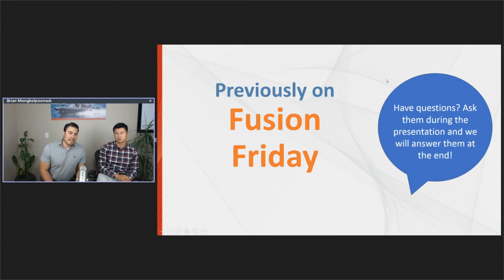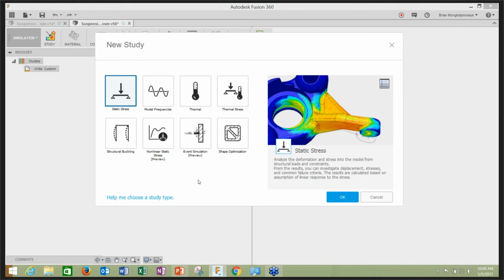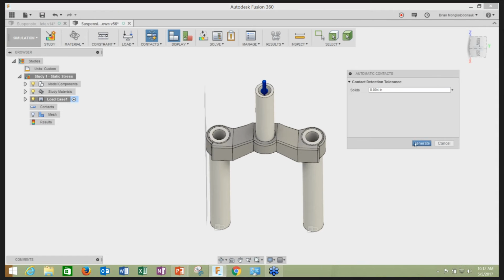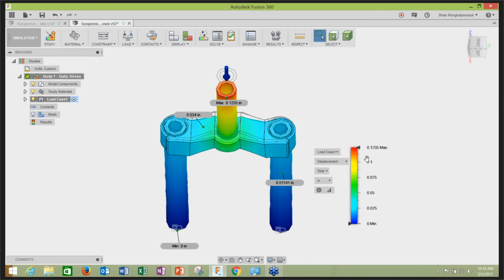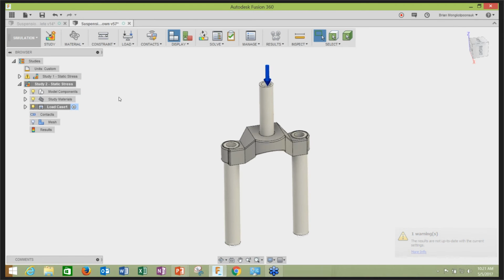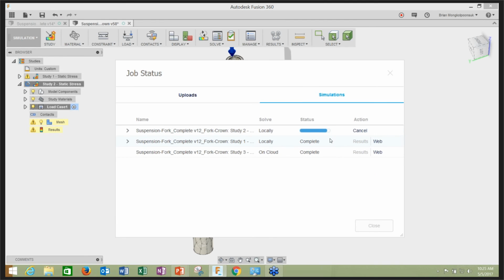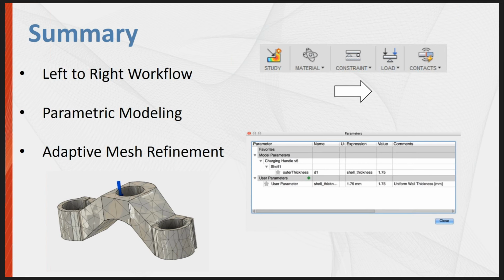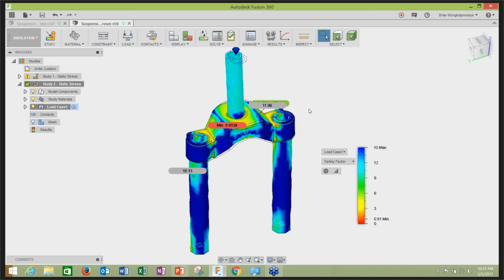Static Stress Simulation in Fusion 360 | Fusion Fridays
As a designer, you want to know early in the development process if your design is going to break. The simulation workspace inside of Autodesk Fusion 360 has the industry’s most robust set of cloud-enabled tools to help you set up complex fixtures, loads, and assembly constraints. With Fusion 360, you can create static stress studies that analyze the structural integrity of your model before you manufacture it, saving time and resources.